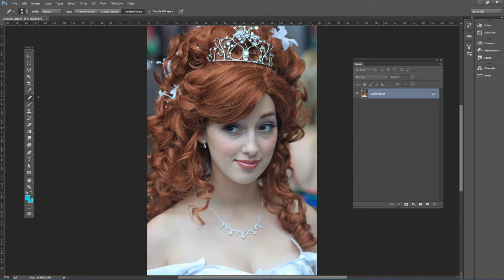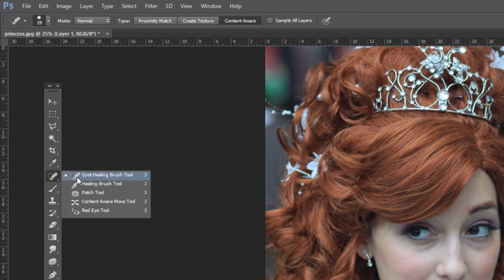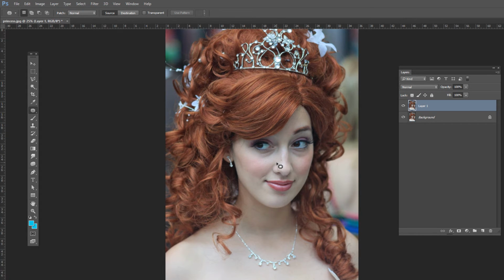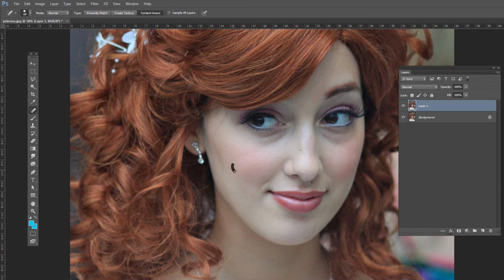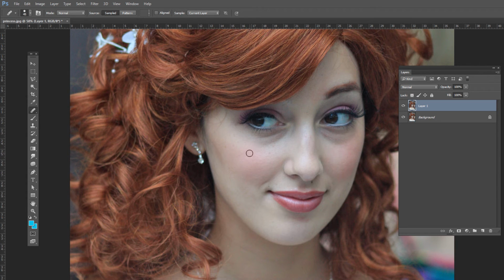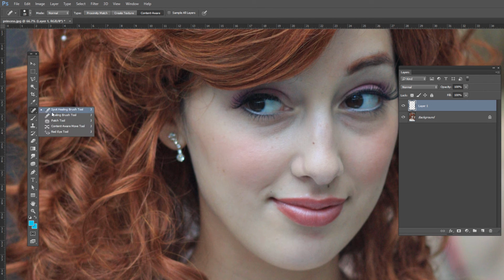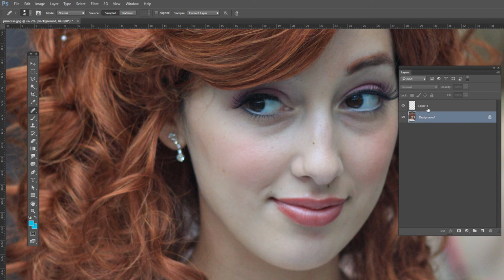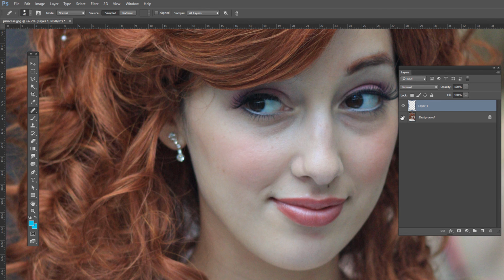Remove Pimples and Blemishes in Photoshop Tutorial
Remove pimples and other blemishes in Photoshop tutorial. Enroll in my Photoshop Retouching Masterclass